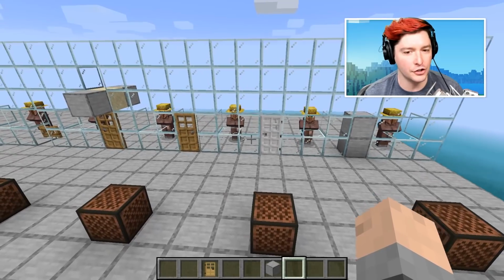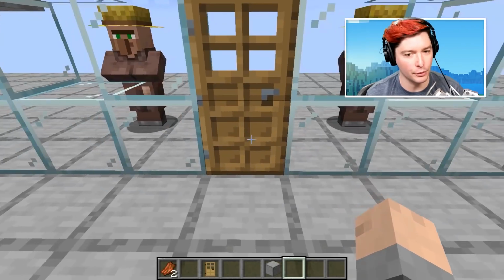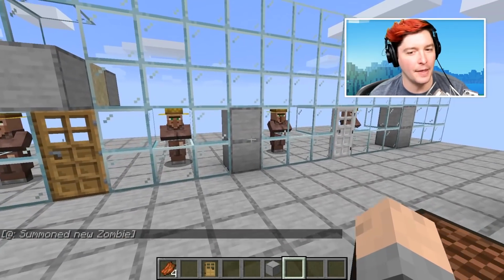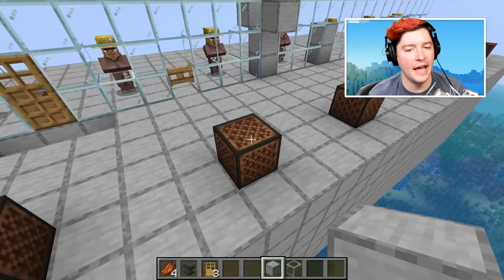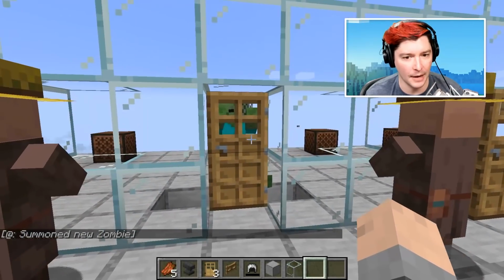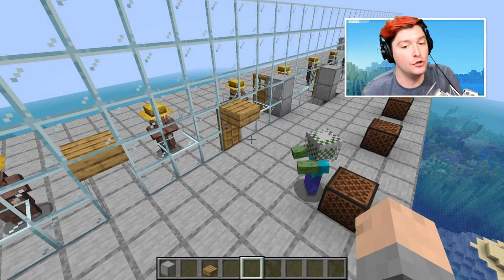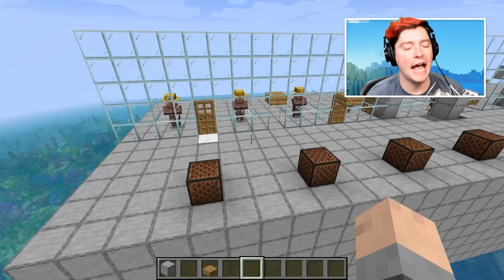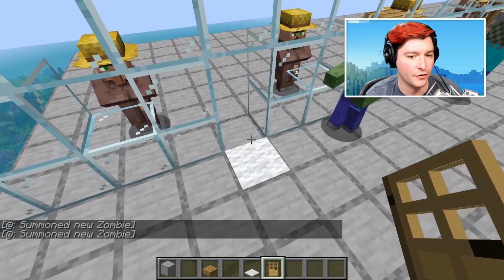9 Easy Zombie Proof Doors and How to Build Them in Minecraft!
I go through a bunch of ways to build zombie proof doors in Minecraft survival! These can be used to help keep zombies from breaking down your door and intruding into your build!